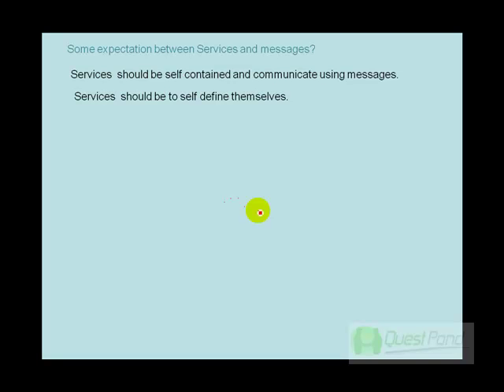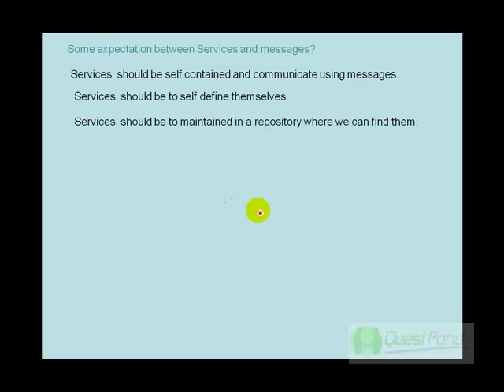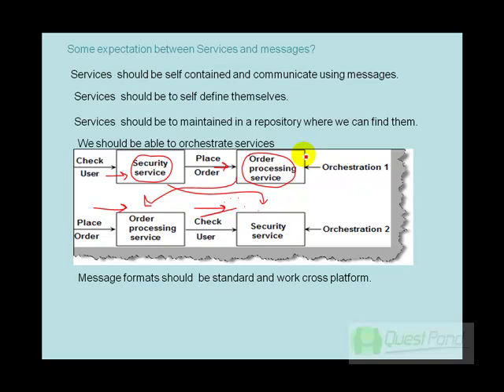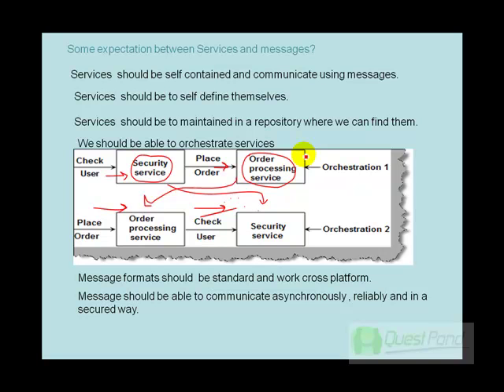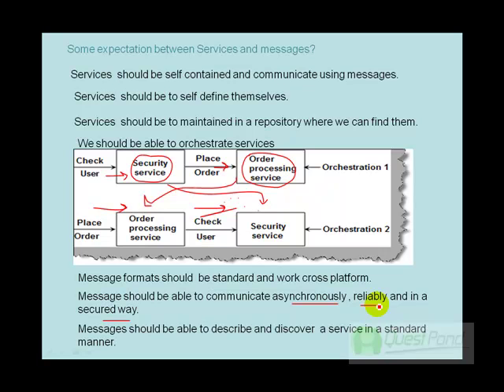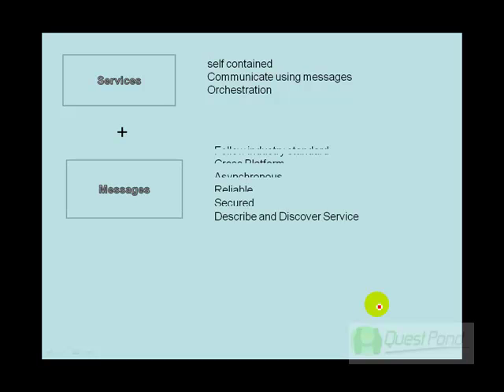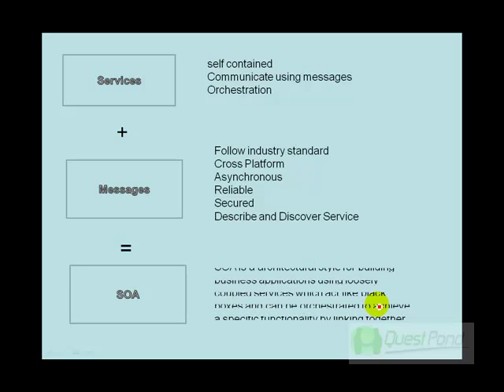What is SOA, Services and Messages? - Part 2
This video is part 2 and will discuss about SOA.